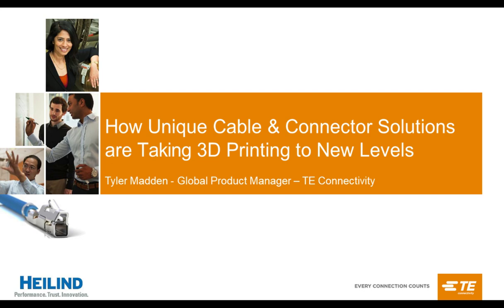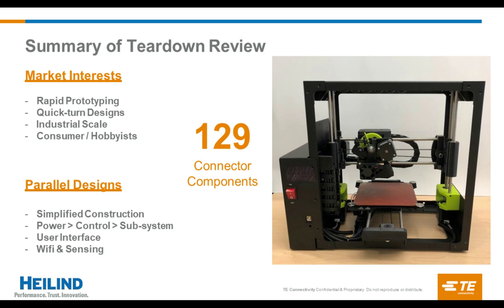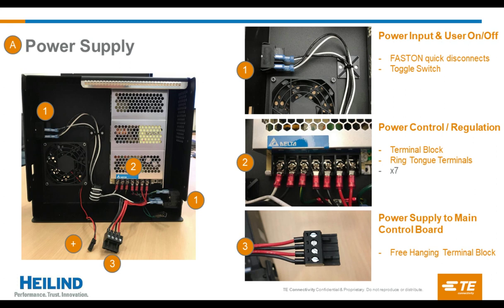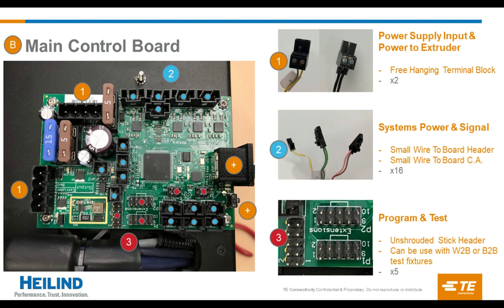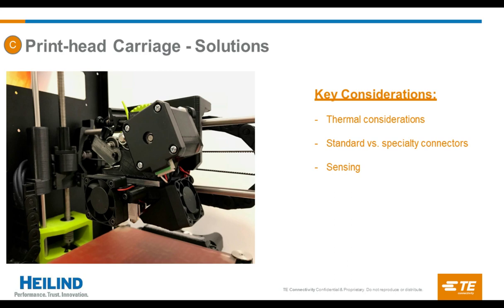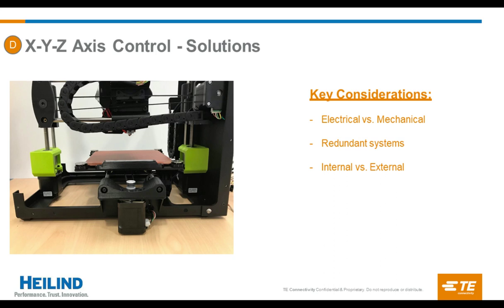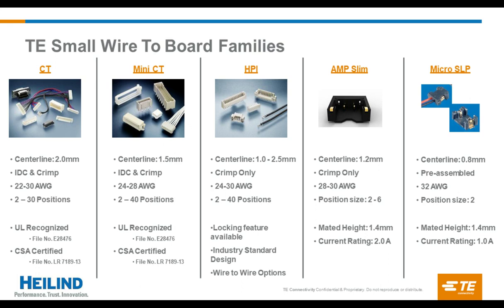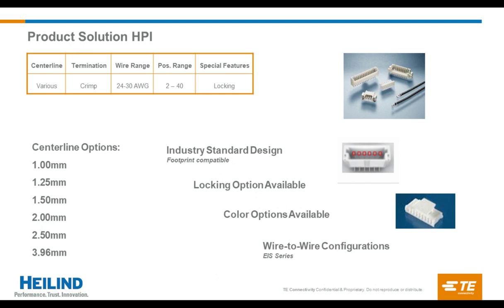Discover How Unique Cable & Connector Solutions are Taking 3D Printing to New Levels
In today's fast paced, quick development cycle market-places, the need for rapid prototyping and quick turn sampling is critical. 3D printing, and additive manufacturing has quickly surfaced as the solution for this need, bringing to life ideas and concepts in minutes, instead of months. Tyler Madden, Global Product Manager for Data and Devices at TE Connectivity, will discuss how Heilind Electronics and TE Connectivity's cable and connector systems can enable 3D printing, as we dive into product based solutions that can enable your 3D printer designs.

In the second half of this webinar, we will take a closer look at challenges faced today and how TE's discrete wire interconnect solutions consisting of CT, Mini CT and HPI can help. We will also review new innovative products that can provide space savings, and unique cable routing solutions, to take your designs to new levels!